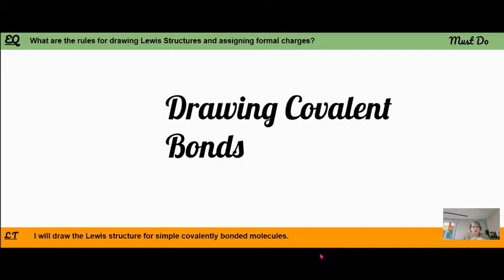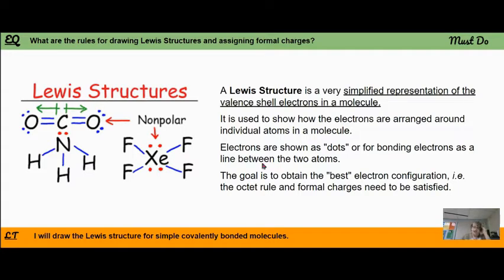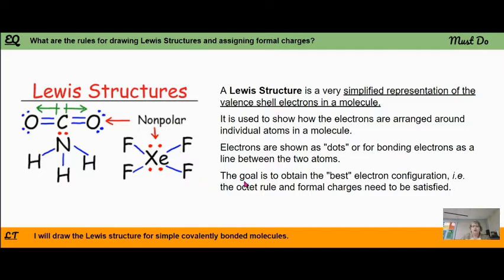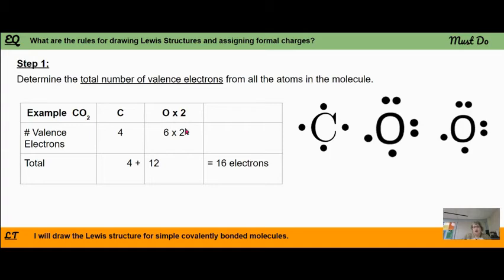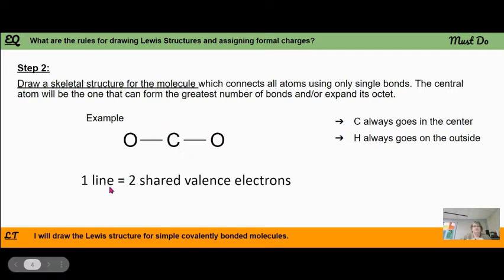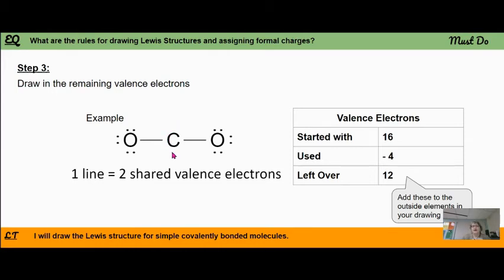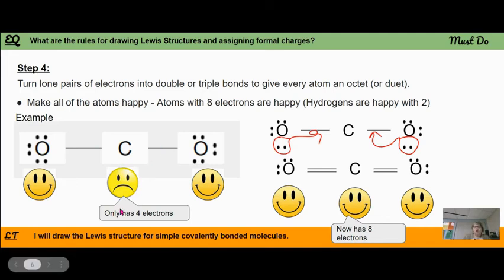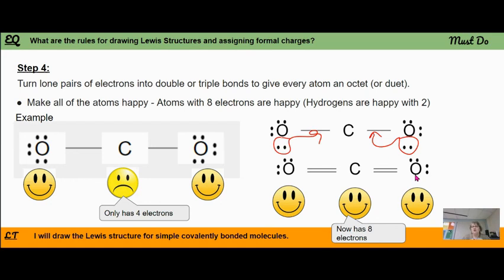Lewis Structure Notes